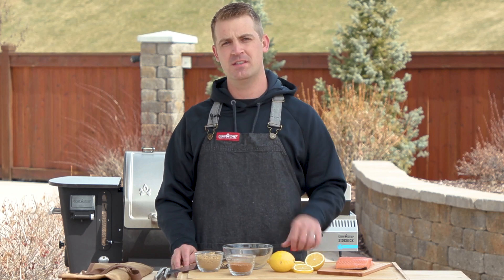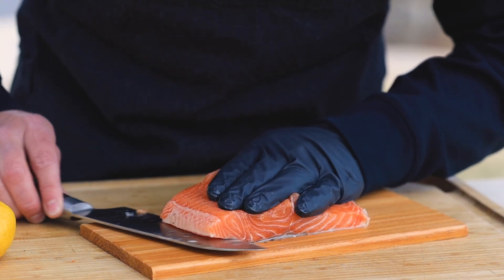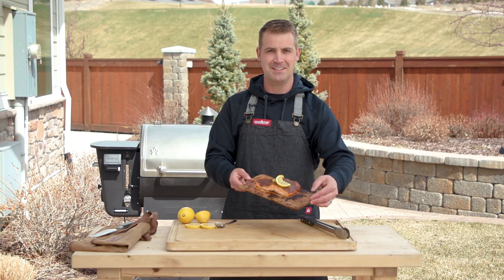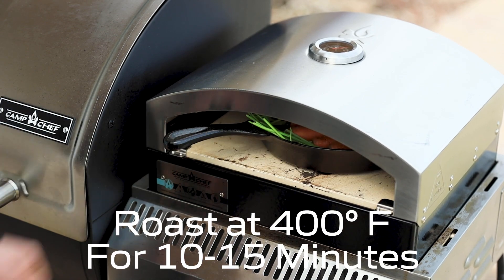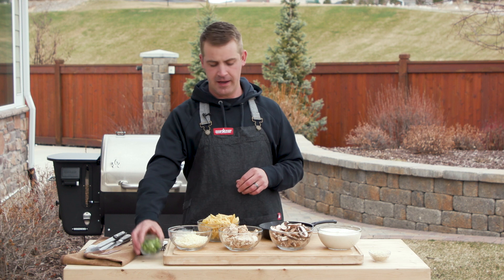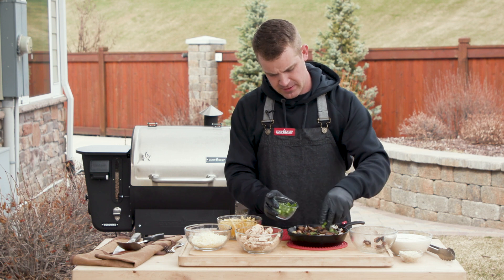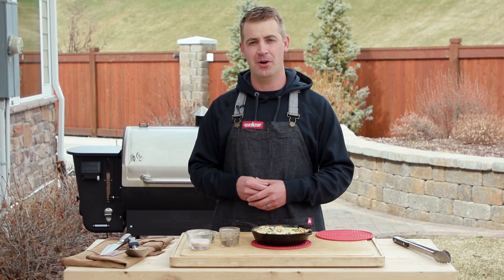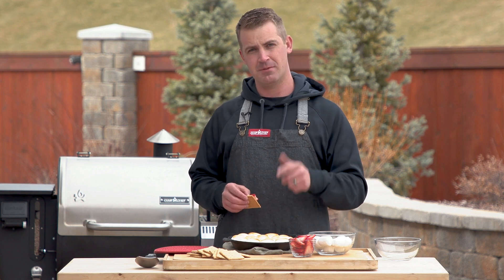4 pizza oven recipes, that are NOT pizza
The Camp Chef pizza oven is a very versatile accessory. In this video, Ryan goes over 4 easy recipes that you can make in the pizza oven that are NOT pizza.